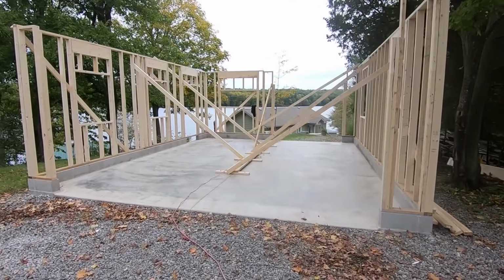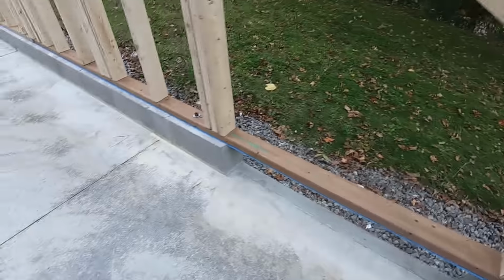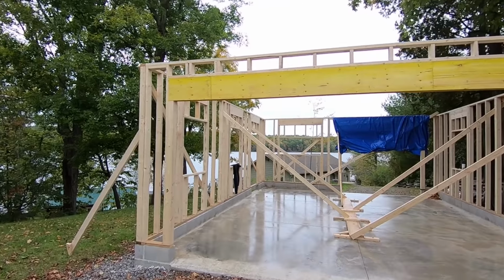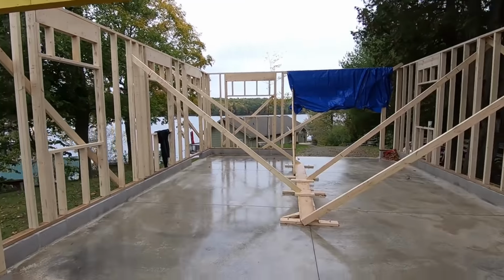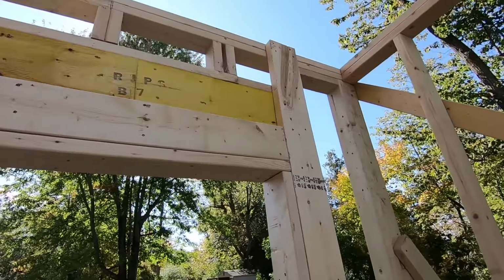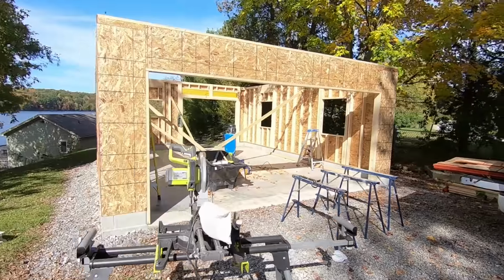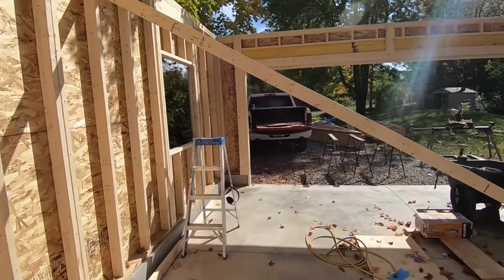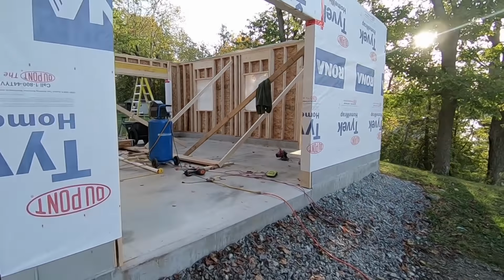One Man Garage Build (and wife for 30 minutes) - Part 1 - Walls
20 x 24 detached garage build. 6/12 roof pitch. Built entirely myself except for the concrete and garage door installation. And my wife helped me stand the walls.

Total cost to complete 21,250$
Concrete - 7200$
Garage Doors - 4500$
Windows - 1000$
Siding and Trim - 2500$

I welcome good or bad comment, doesn't matter to me.